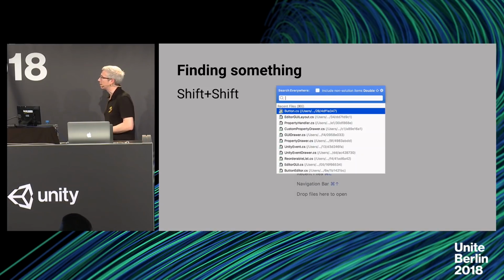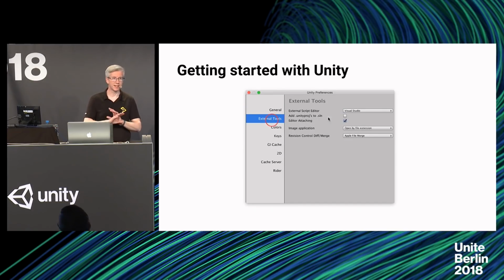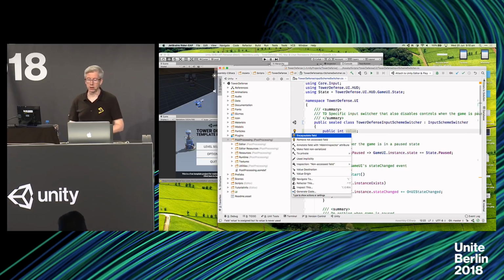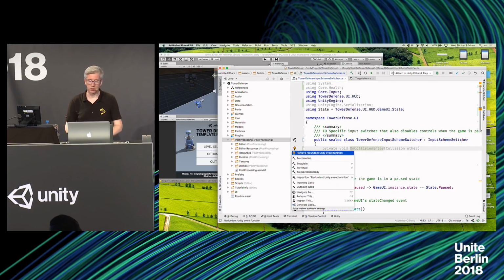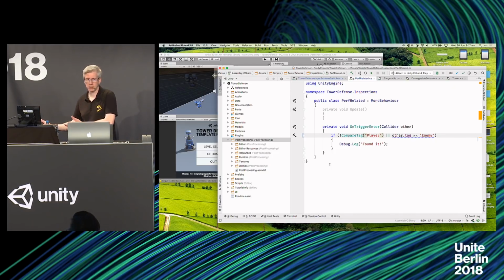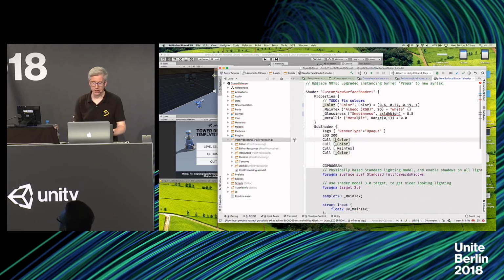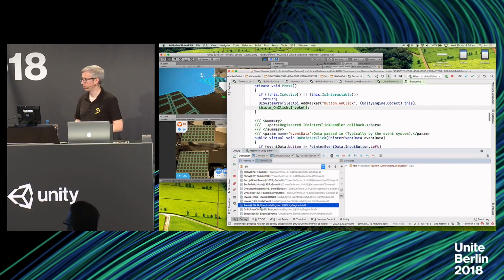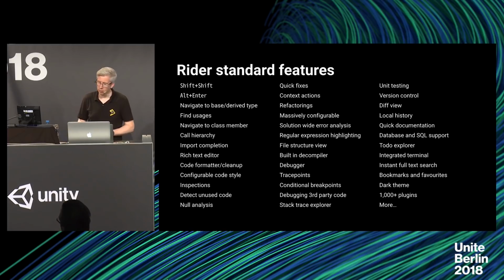Unite Berlin 2018 - Better Unity Scripting with Rider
Rider is a cross platform C# script editor that really understands Unity. Let’s take a look at how it can make you a better, more productive Unity developer - we’ll see how to get started (spoiler: it’s really easy) and how Rider’s deep understanding of your project will help you navigate your codebase quicker, edit and debug your Unity scripts, run your tests and find and fix issues before they cause problems at runtime. This session will give you all the best tips and tricks on using Rider as your favourite new script editor for Unity.

Speakers:
Matt Ellis, Developer Advocate - JetBrains